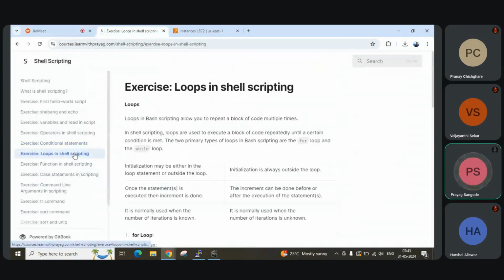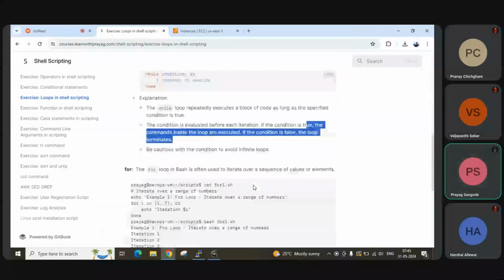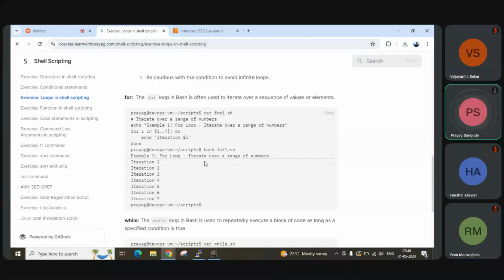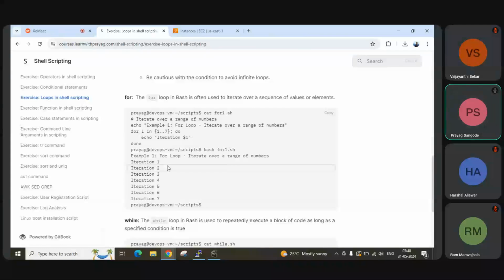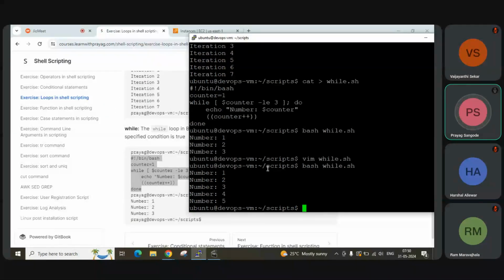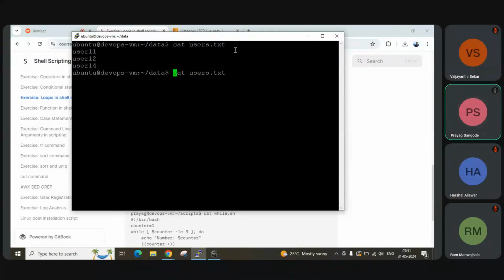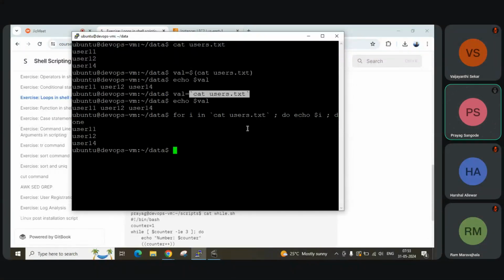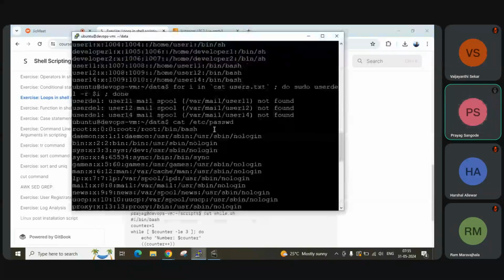May DevOps Shell Scripting for while loops